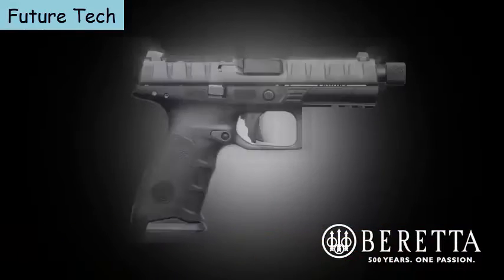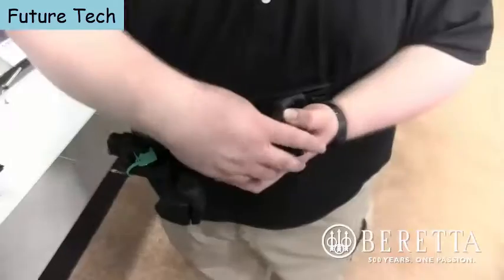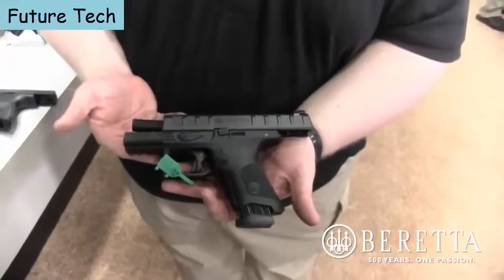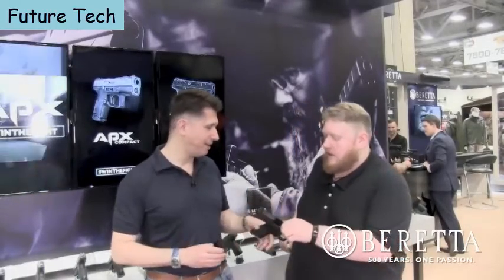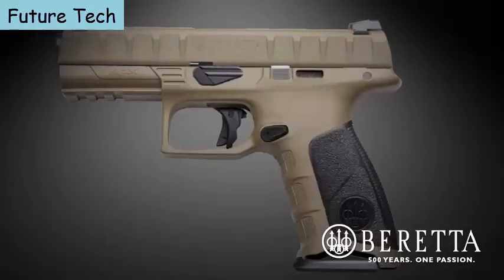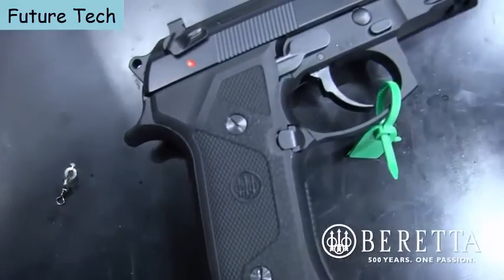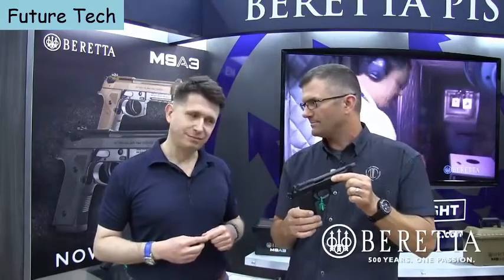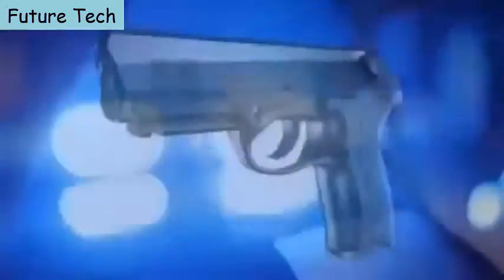Best Beretta Pistols 2021_ Top 10 Beretta Pistol 2021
👉 10 Beretta 92X Performance

👉 09 Beretta 92X

👉 08 Beretta APX Carry

👉 07 Beretta APX

👉 06 Beretta APX Centurion

👉05 Beretta APX Compact

👉 04 Beretta APX

👉 03 Beretta M9A3 BLACK

👉 02 Beretta PX4 Storm

👉 01 Beretta Pico